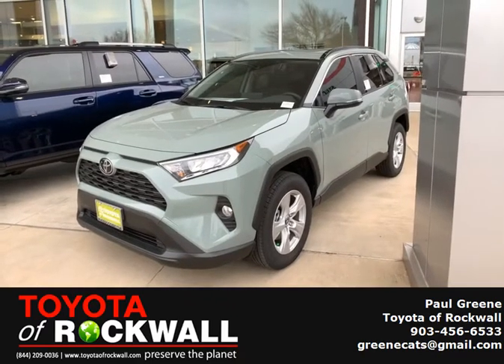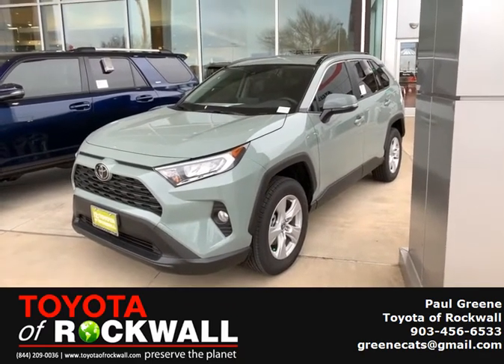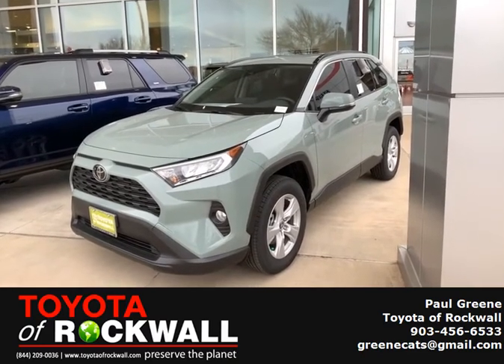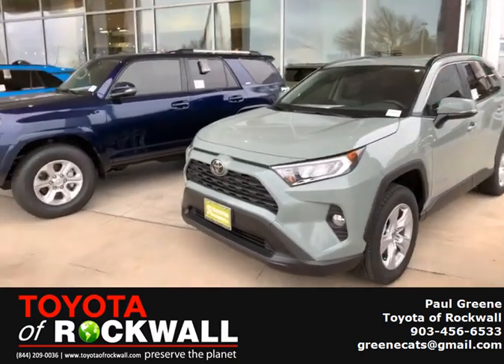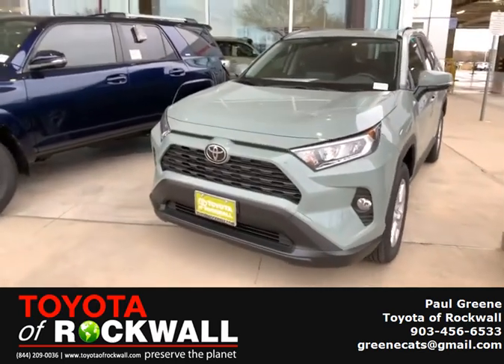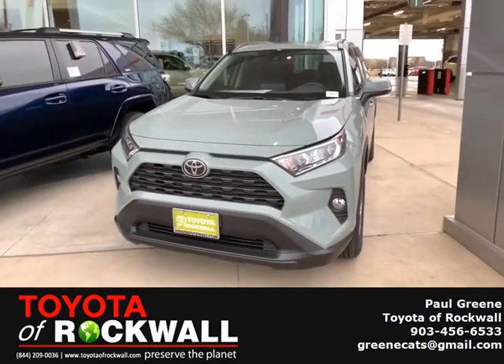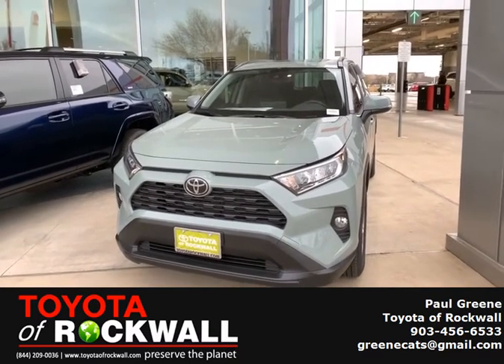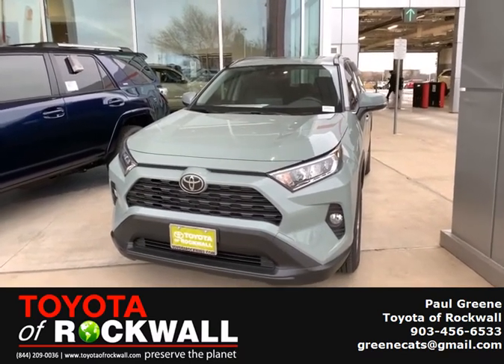2020 RAV4 XLE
Lunar Rock